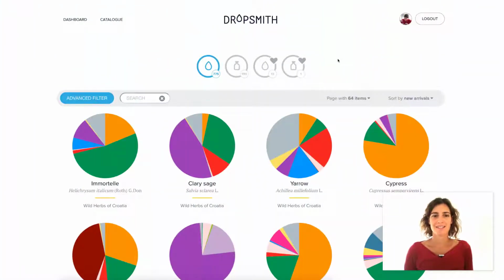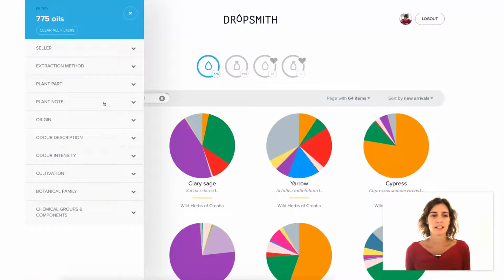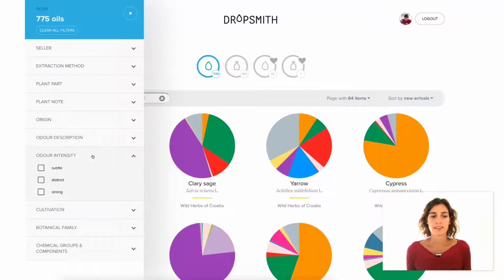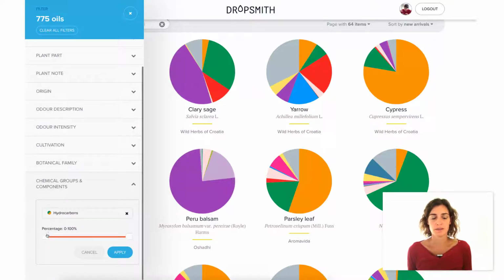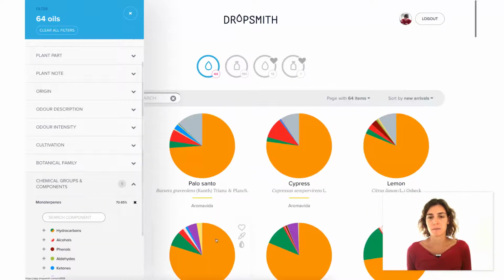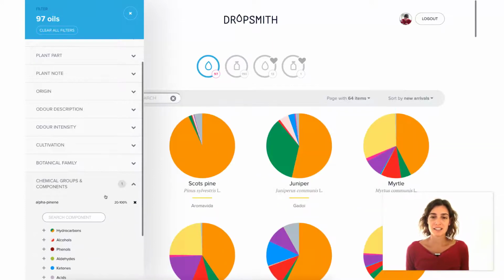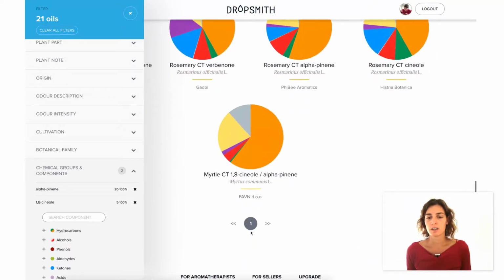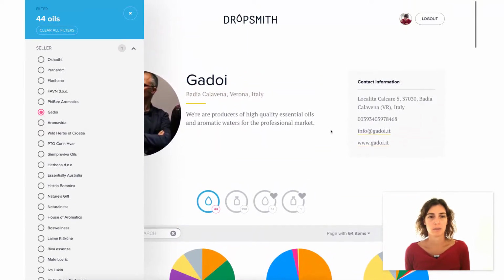How Dropsmith's awesome advanced filter works